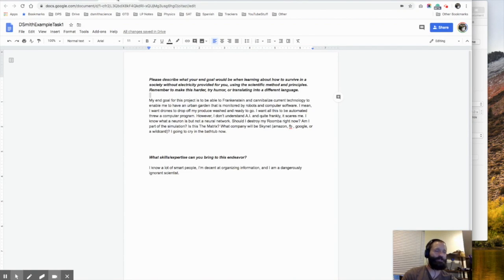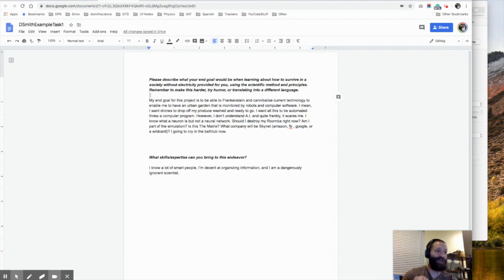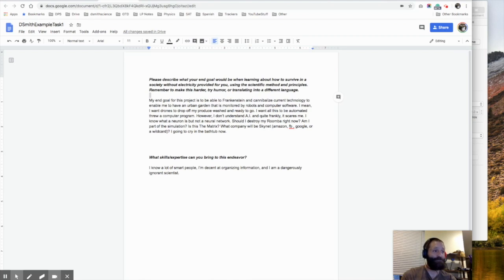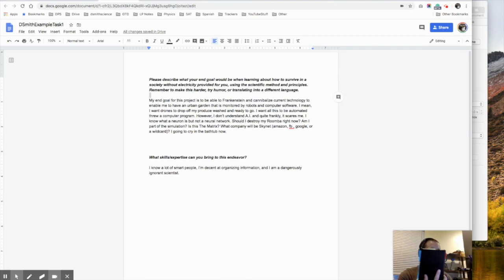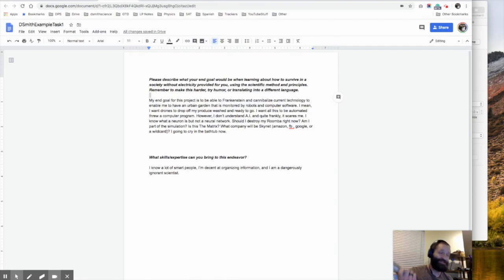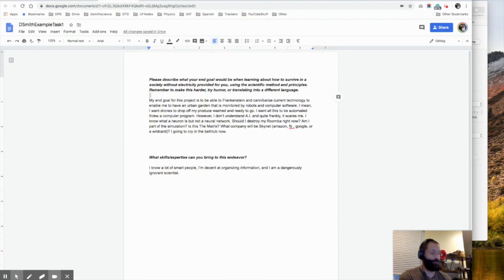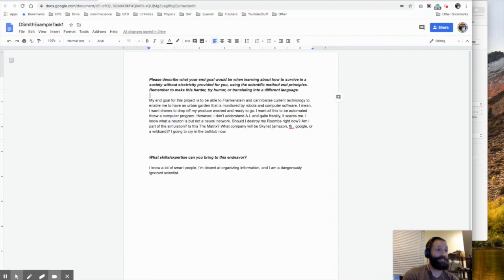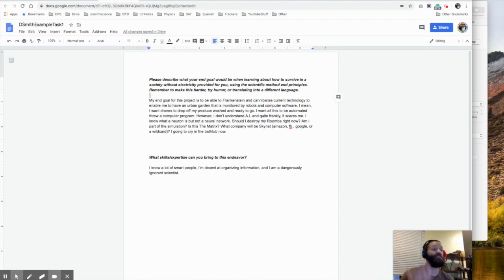4.28.2020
For CEC Students